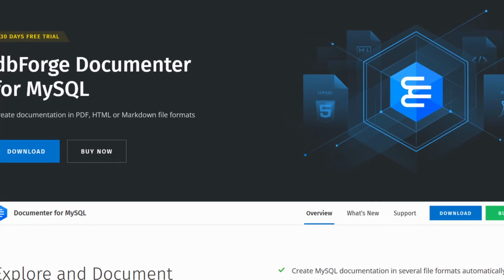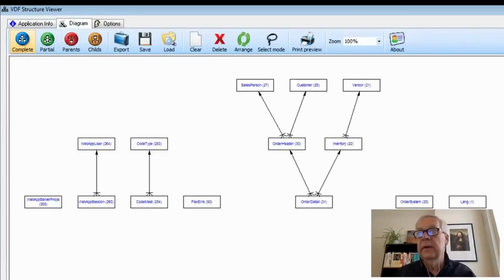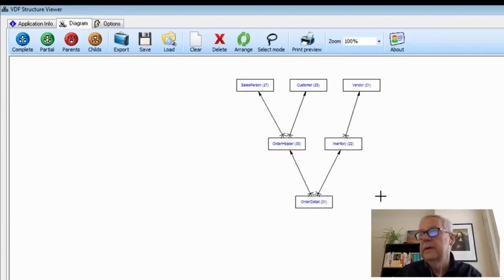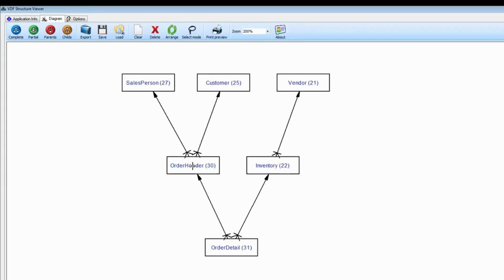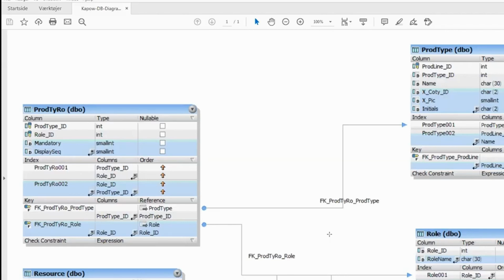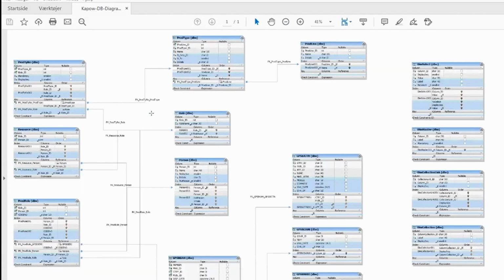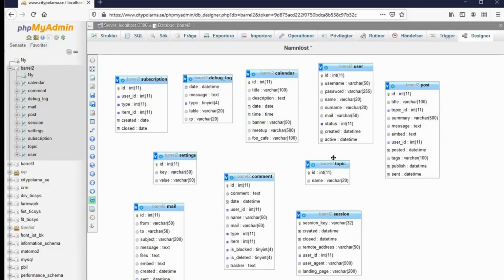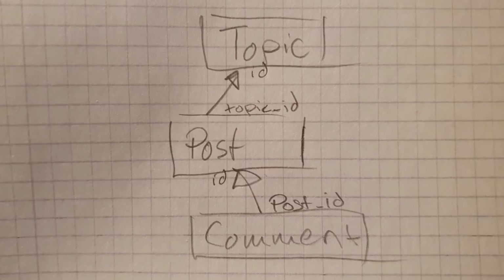Database Documentation (Remake)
One of the core part of most business related applications is the database. But it is often treated more like a trash can rather than a bin full of gold. Do you know what valuable information you store in your systems and are the way you store information well documented so that others easily can use the data and extract additional value from your data?